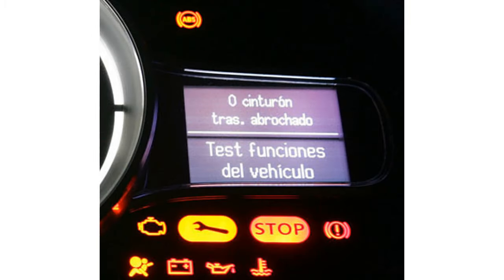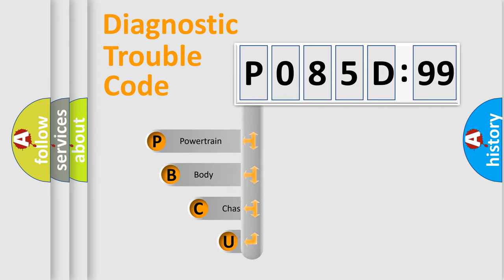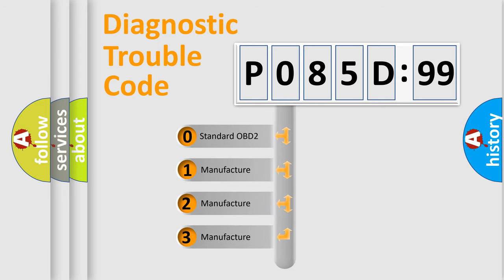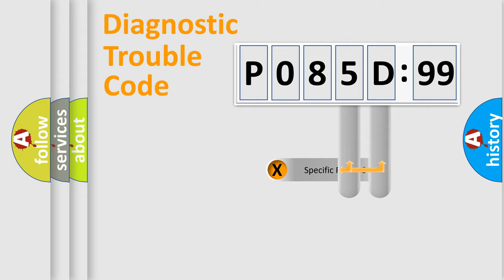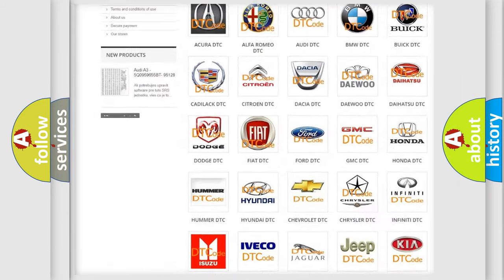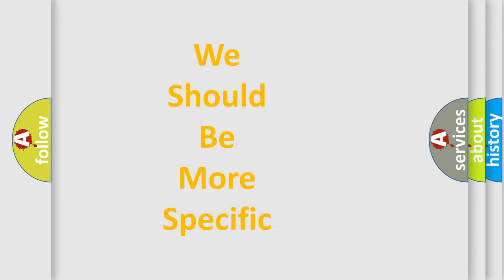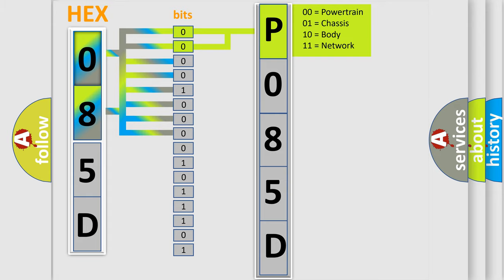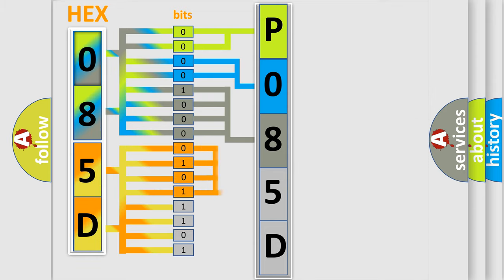DTC Nissan P085D-599 Short Explanation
Contents:
0:21 Basic DTC analysis according to OBD2 protocol standard.
1:48 Insight into programming
2:58 A diagnostically understandable description of the Diagnostic Trouble Code
3:05 Basic error definition

Make
Nissan
Code
P085D 599
Definition
Air Distribution Damper Position Sensor Circuit Short to Ground
Cause
This CMDTC sets when the HVAC control module senses less than 1 volt on the actuator feedback circuit,  indicating a short to ground